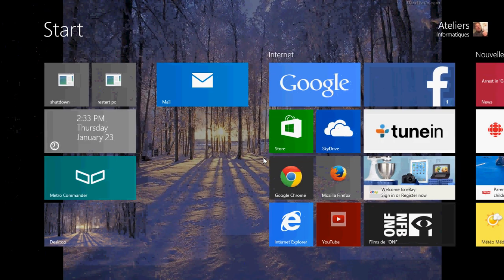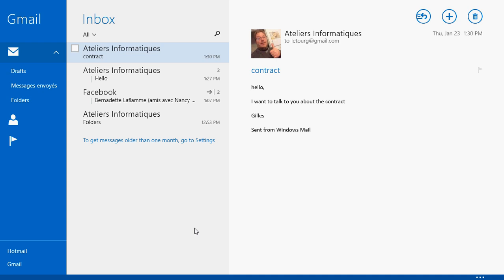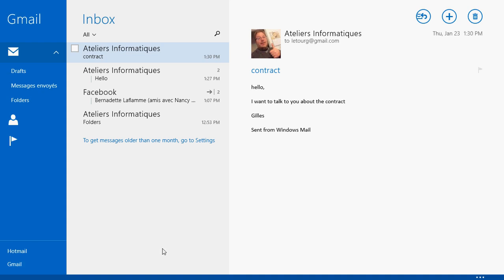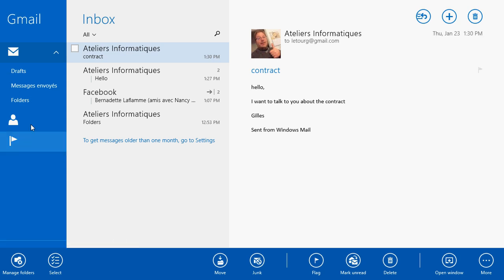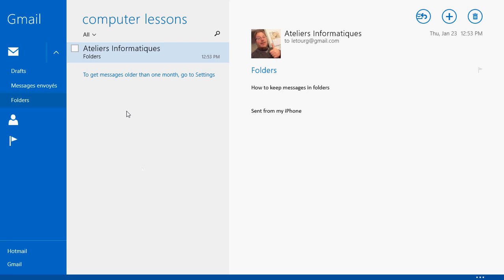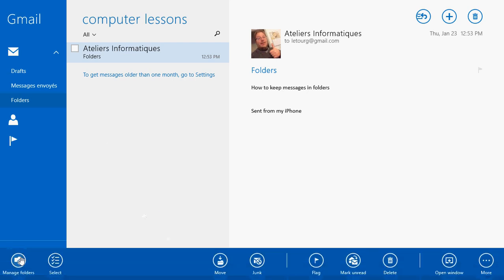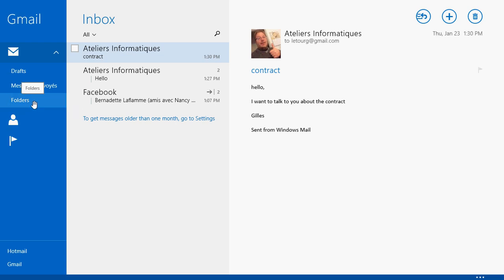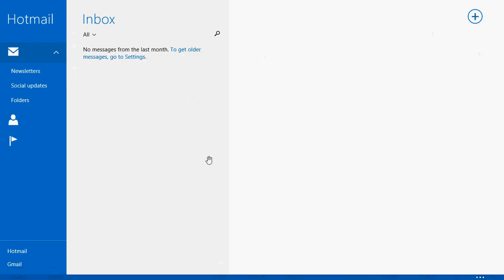Windows 8.1 lesson 18 mail app manage folders keep inbox clean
How to create delete and rename folders in Windows 8.1 mail app